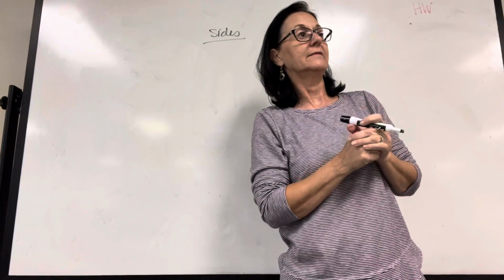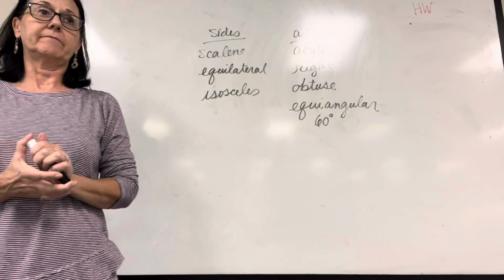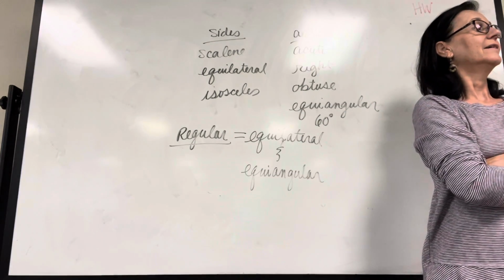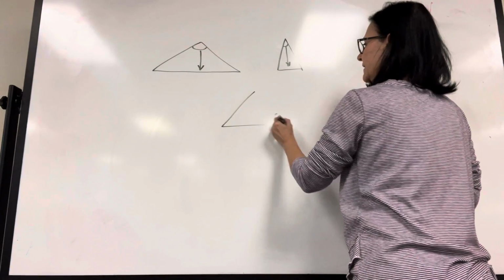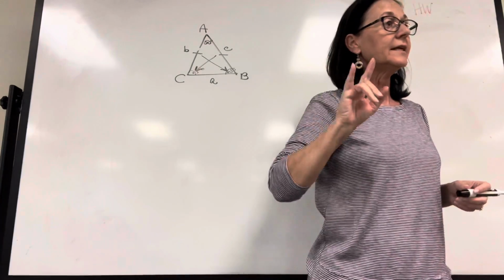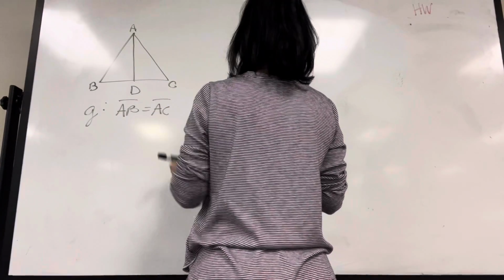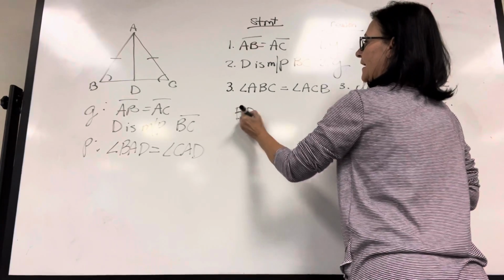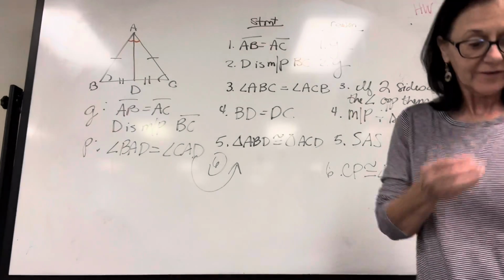Geometry Chapter 4 Lesson 5